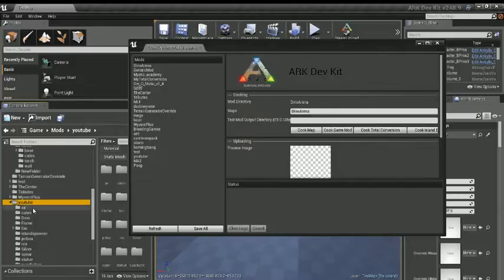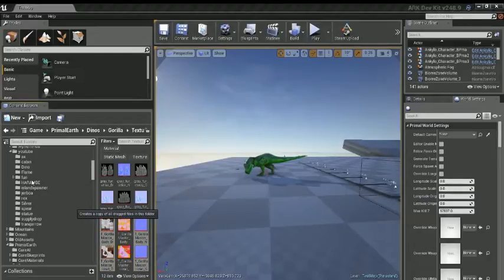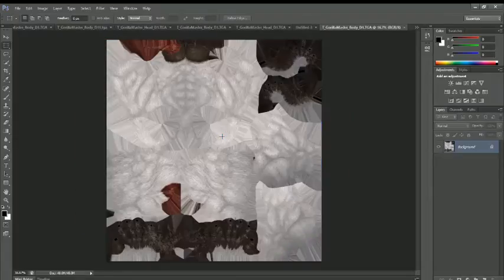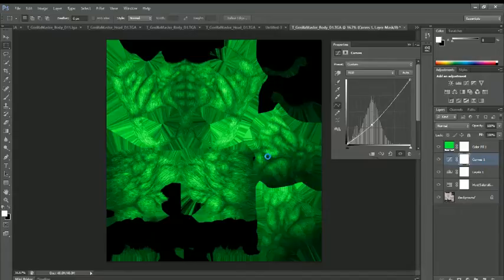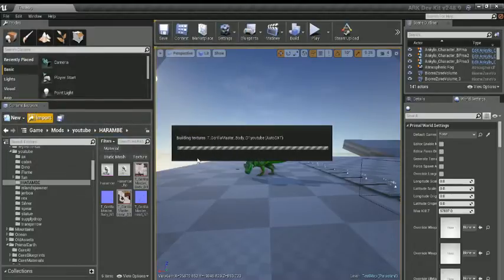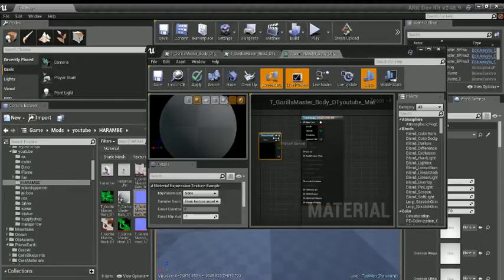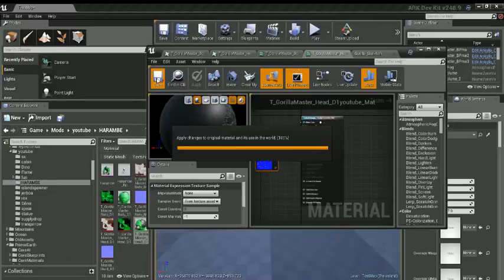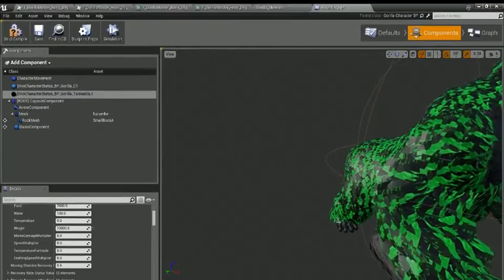Ark Dev Kit Series E20 How To Make Harambe From Ark Comes Alive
In this tutorial I go Over how to make Harambe a gorilla that is tameable seen in ACA.